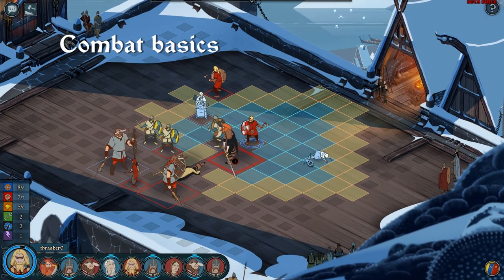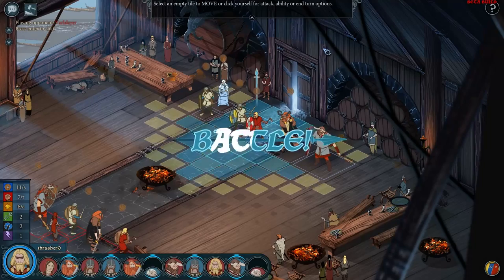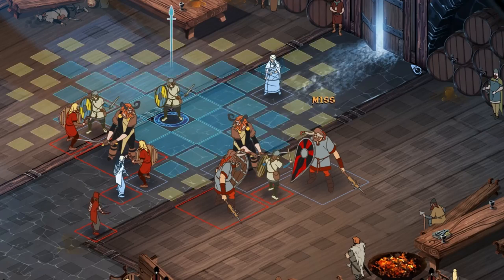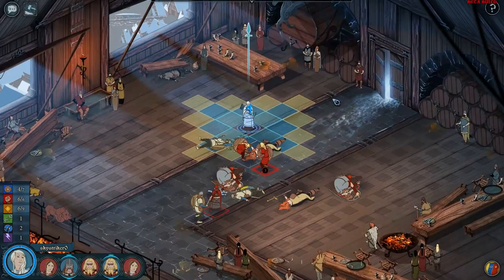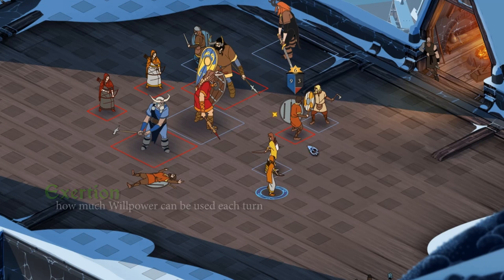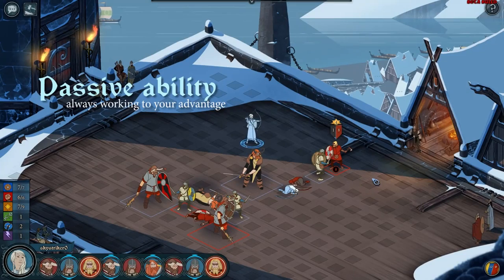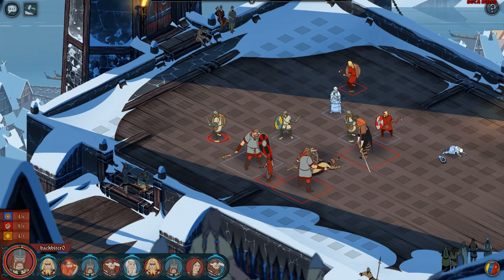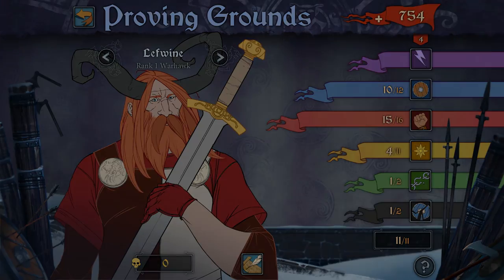The Banner Saga: Factions basic features tutorial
Learn how to play the basics of The Banner Saga's combat in this convenient video feature. Also found within the game, now available for free on PC and Mac on Steam!